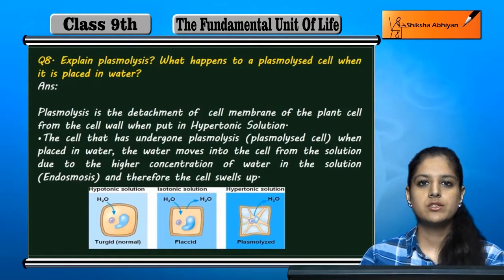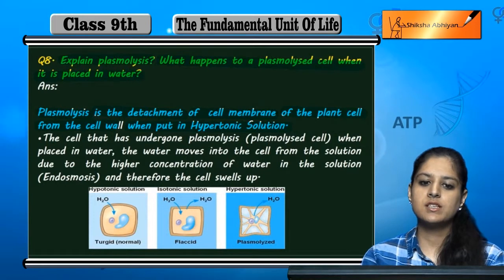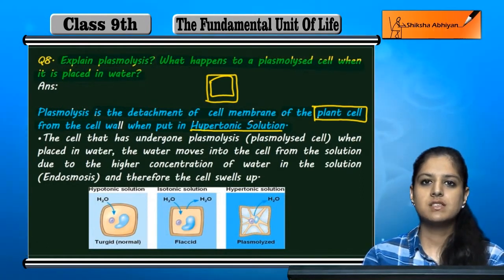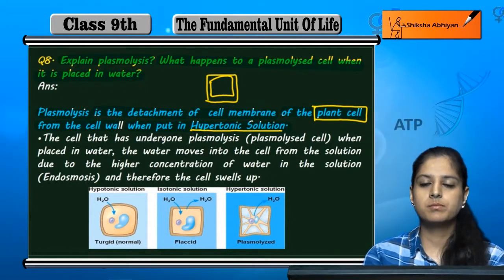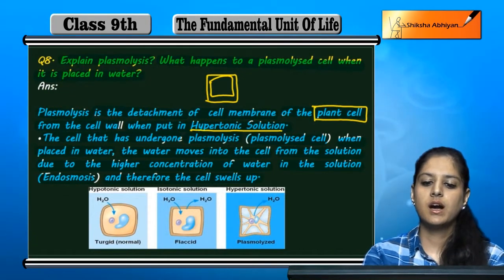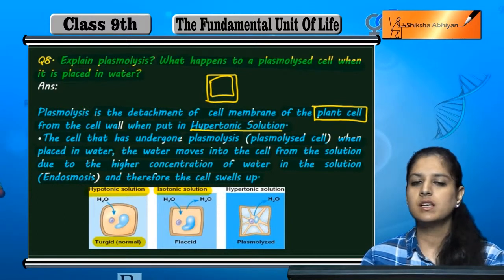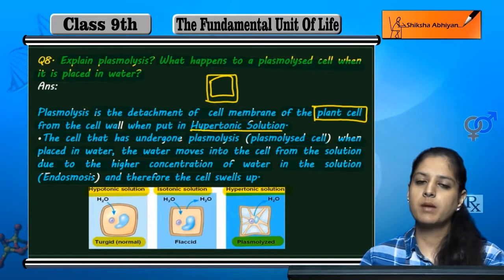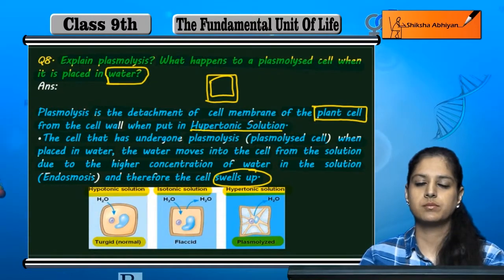Q8 Explain plasmolysis? What happens to a plasmolysed cell when it is placed in water?